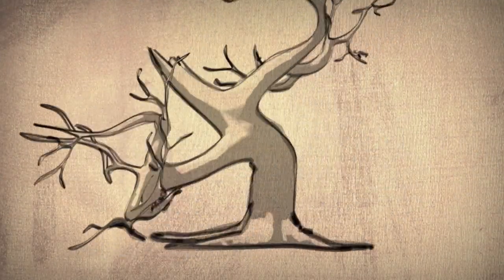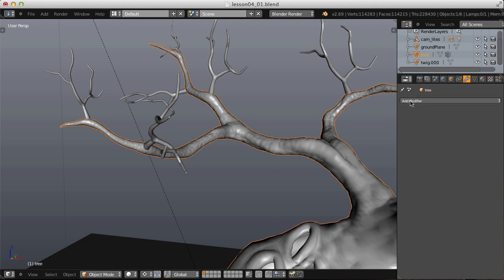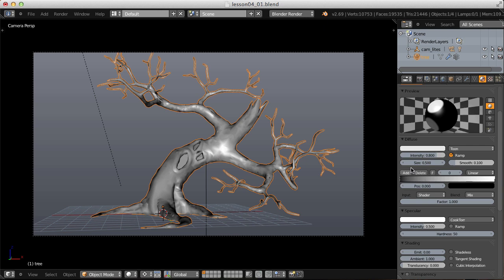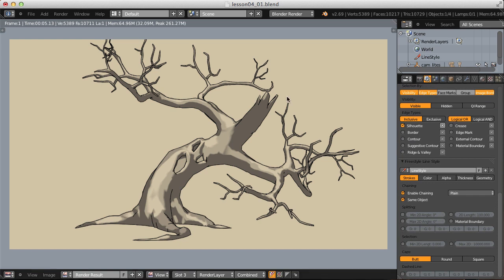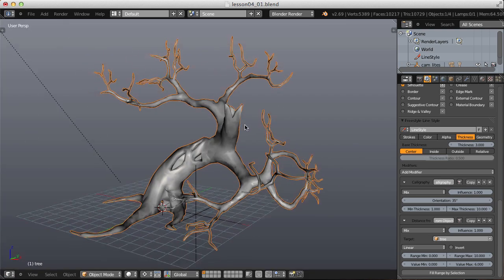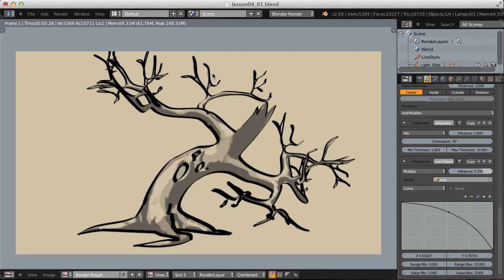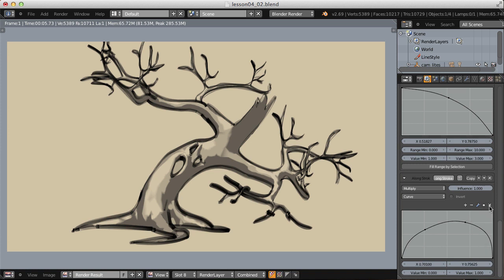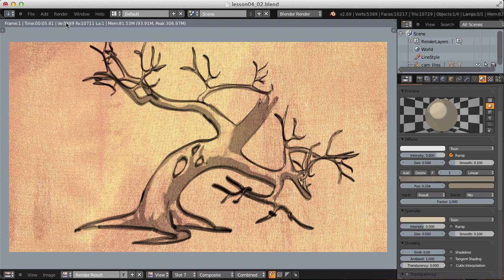Blender 卡通風格算圖教學 - Part.4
Code: qi7k